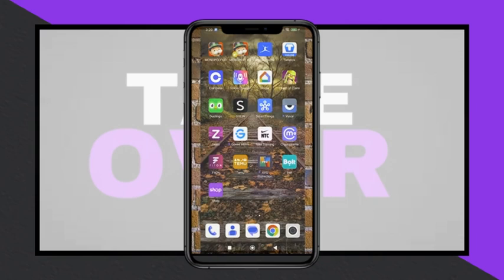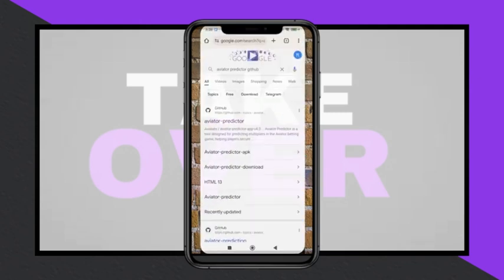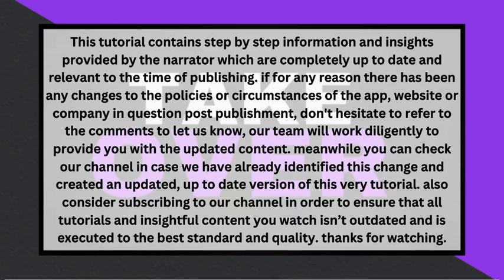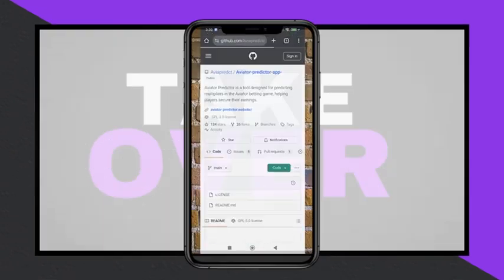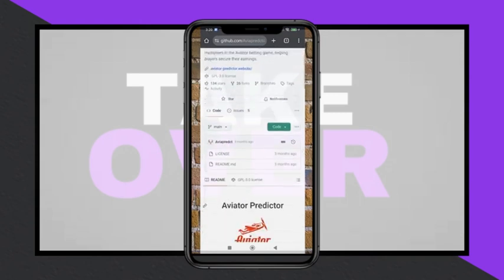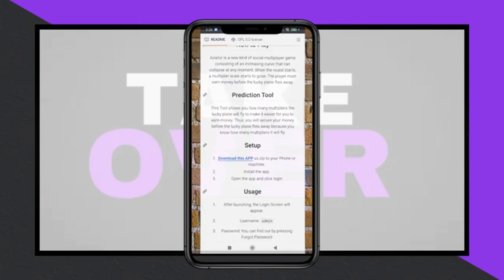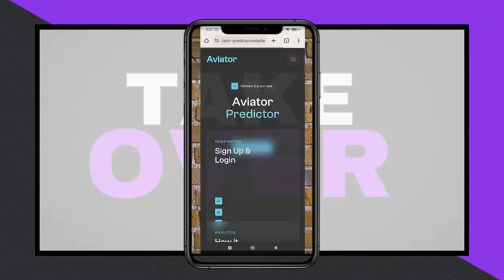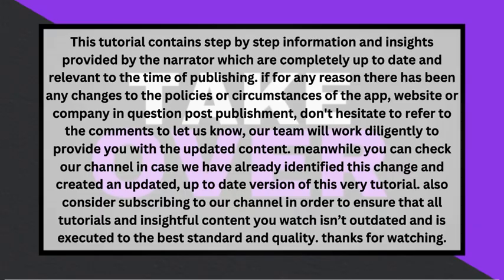How to Register on Aviator Predictor App iPhone Android 2025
Discover the ultimate guide to registering on the Aviator Predictor App for both iPhone and Android devices in 2025. This step-by-step tutorial simplifies the process, providing clear instructions to help you get started quickly and effortlessly. Whether you're a newcomer or just need a refresher, this video covers everything you need to know to set up your account and begin using the app with ease. Join us as we walk you through the registration process, ensuring you’re ready to explore all the features this innovative app has to offer!